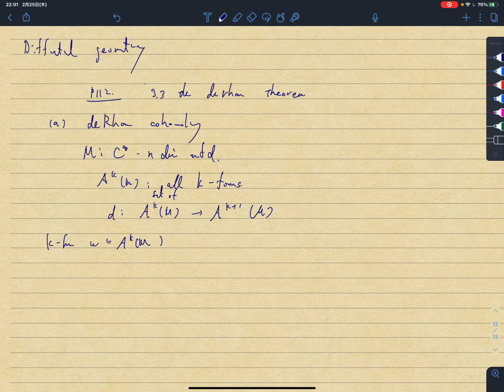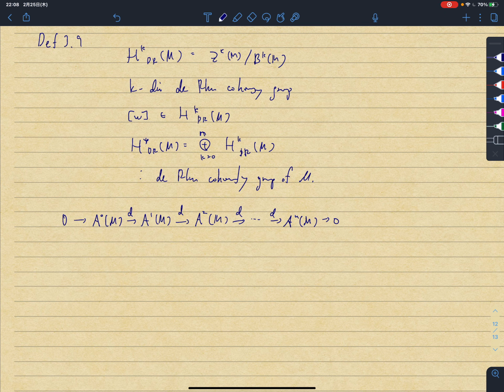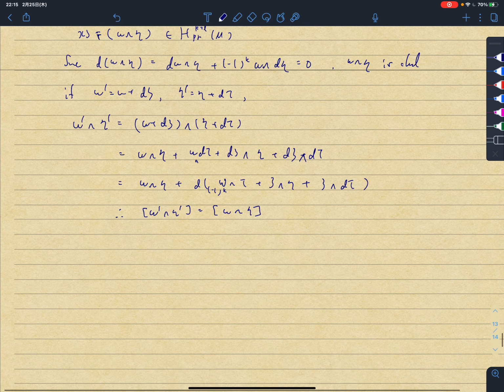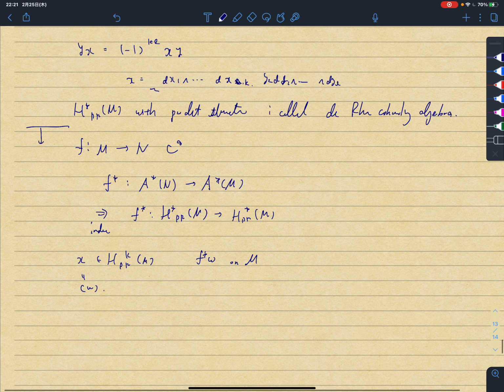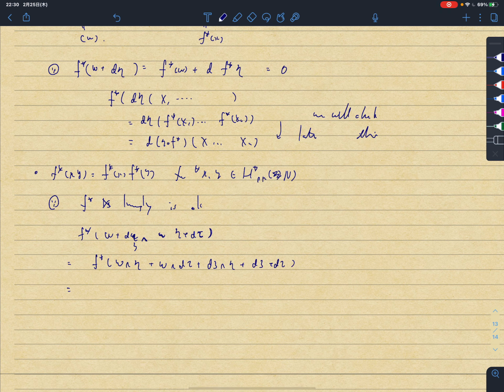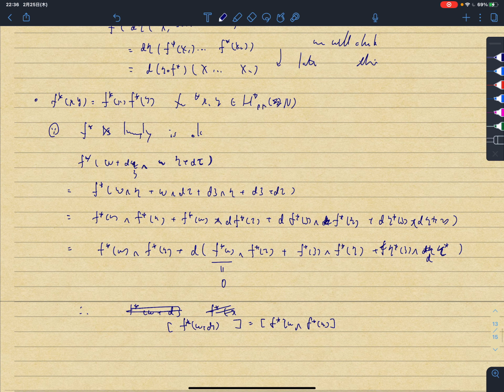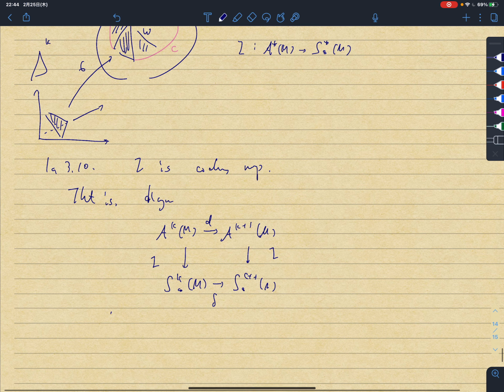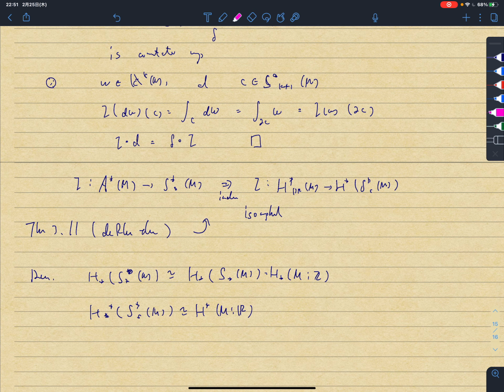Differential geometry study: Morita's book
A previous video exists, and it includes only a head part of speaking. But it is very short.